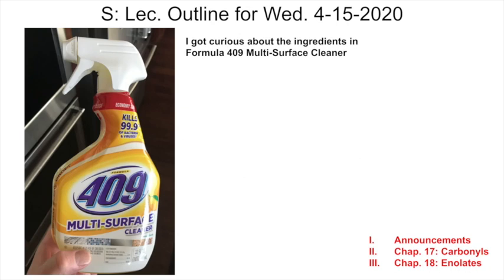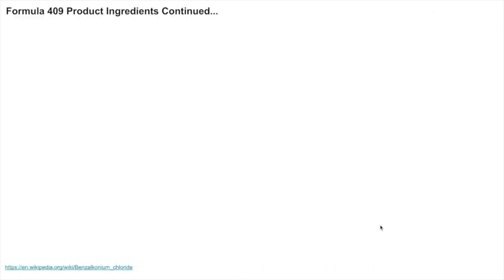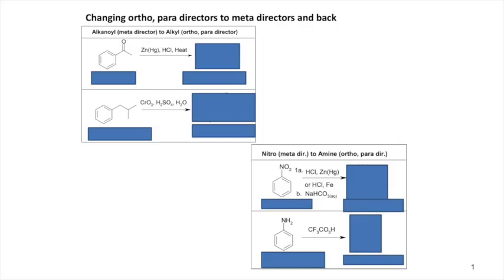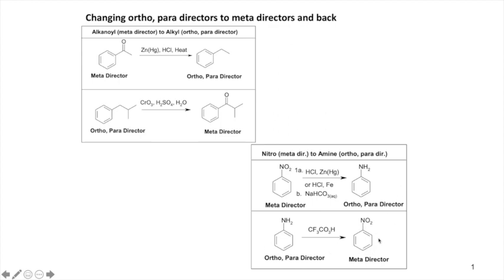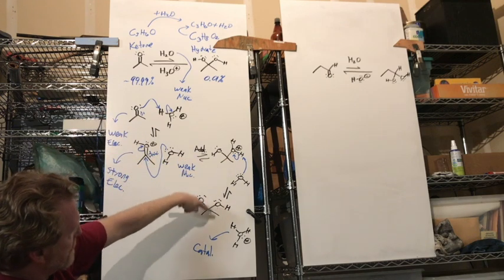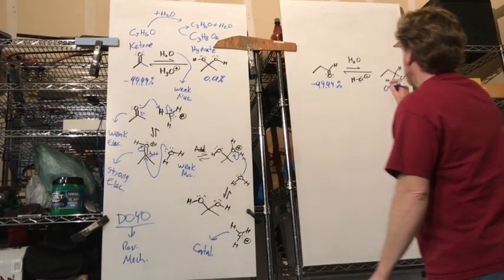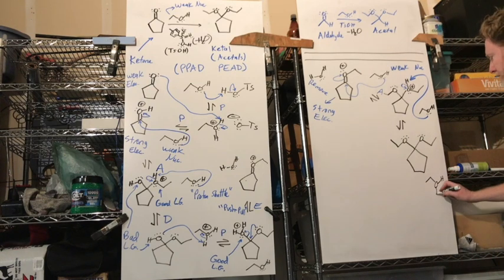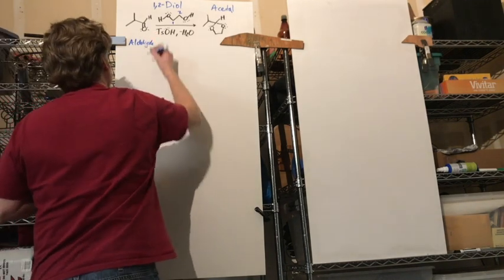I: Chem. 12B Lec. Chap. 17 Part 2, Carbonyls on 4-15-2020, Corrected Version